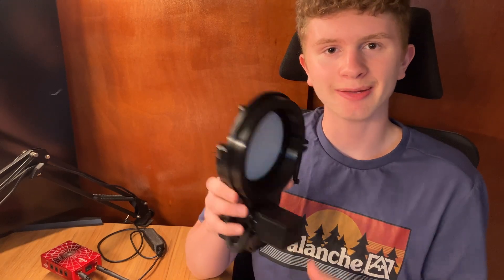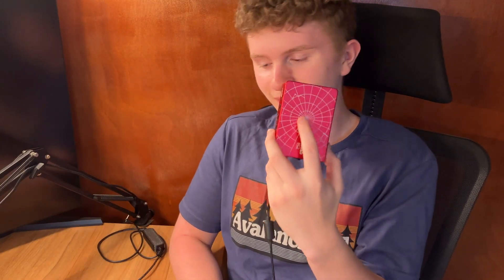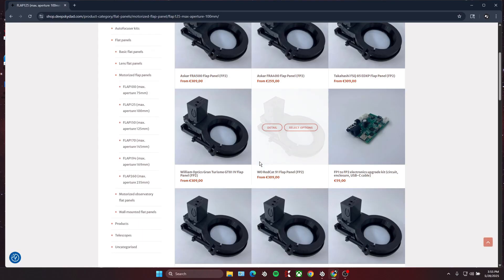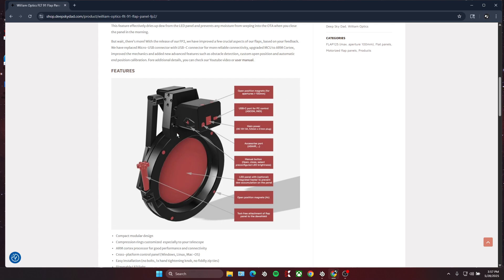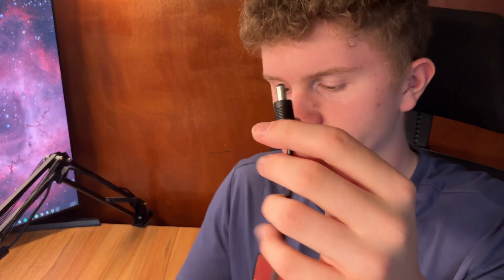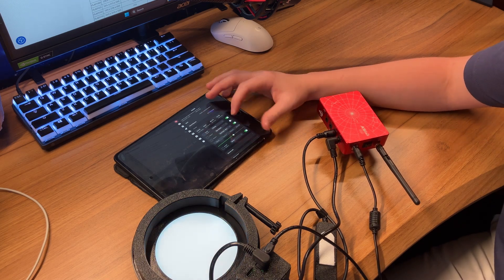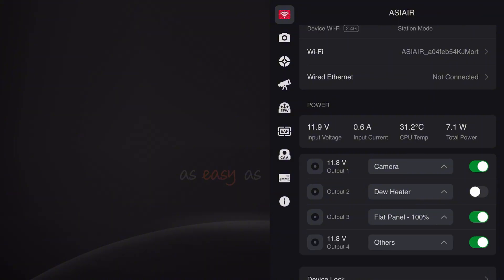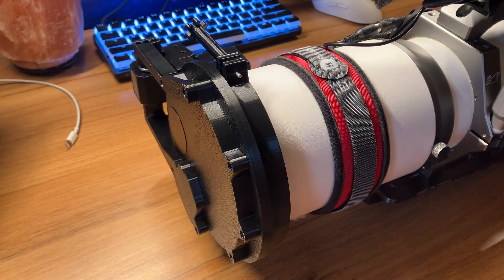Deep Sky Dad FLAT PANEL review (ASI AIR Compatible)